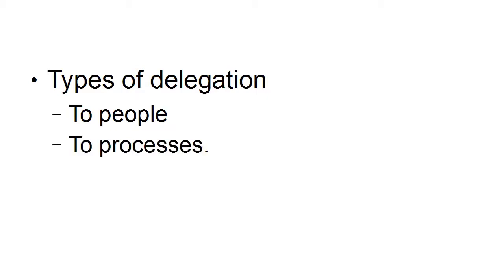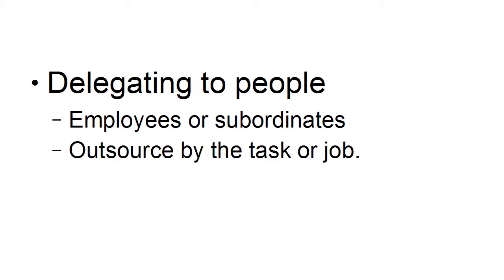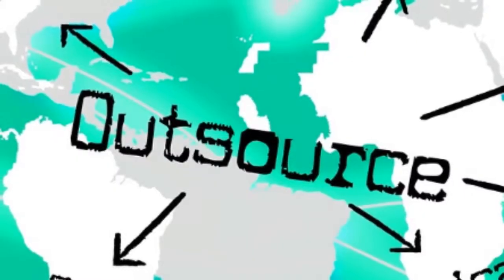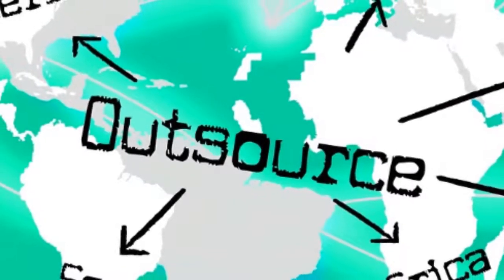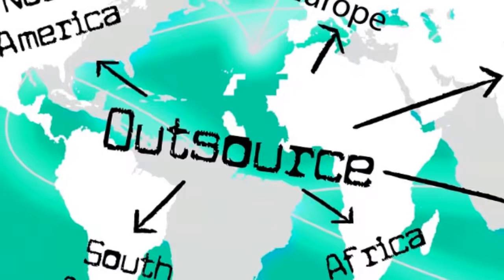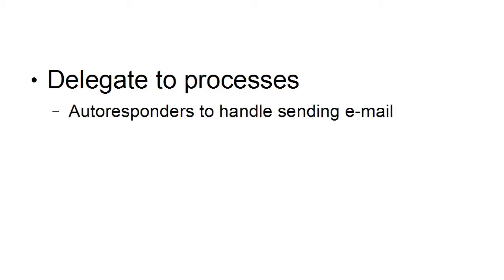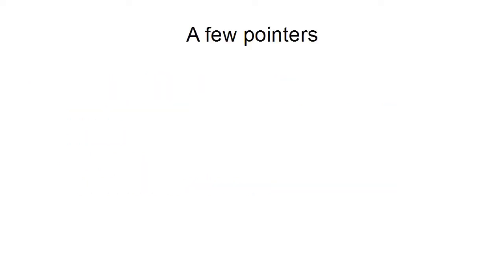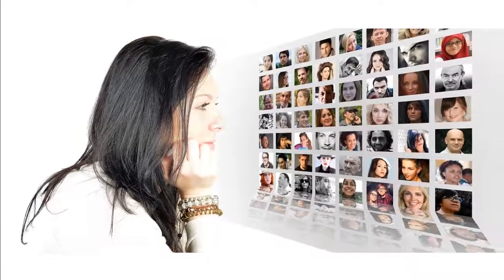Getting Time Back- Video05